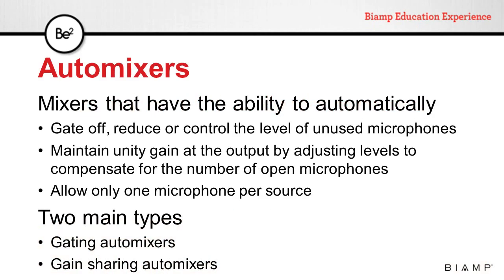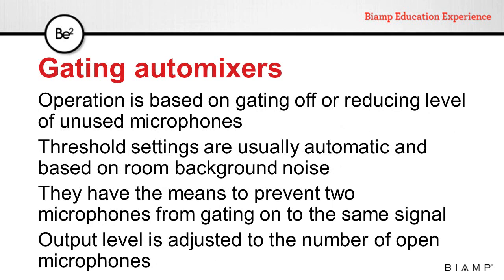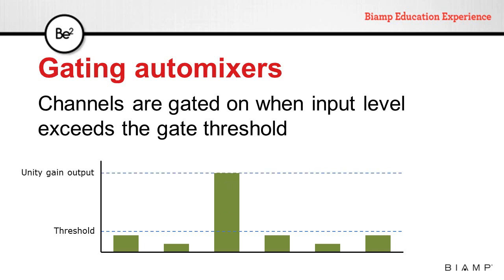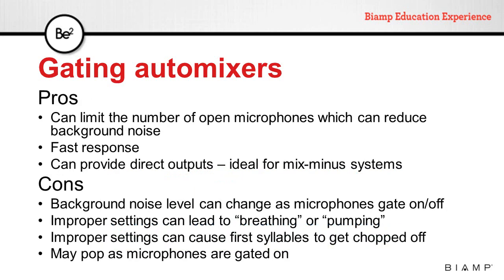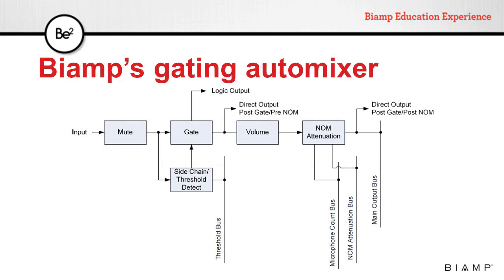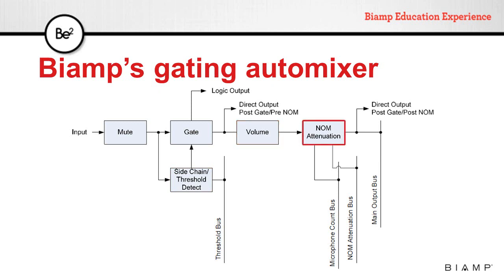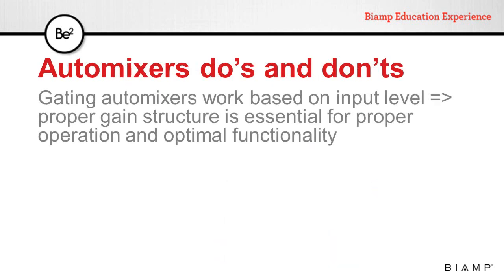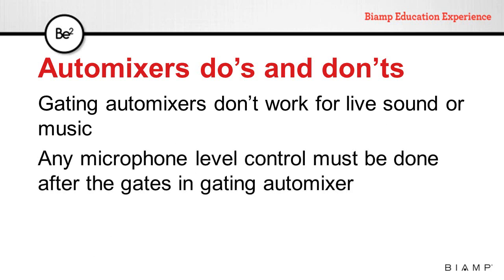Biamp Audio 101 - Automixers: Gating Automixers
Learn about the pro's and con's of gating automixers, and theory and operation of Biamp's gating automixer.